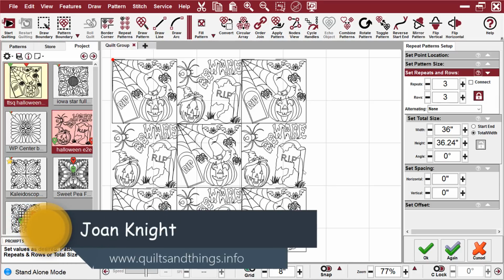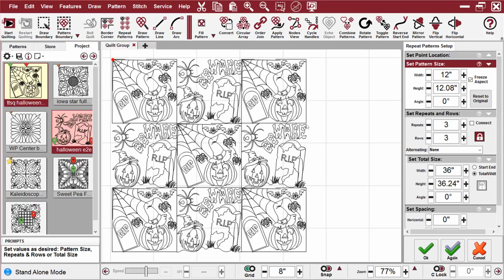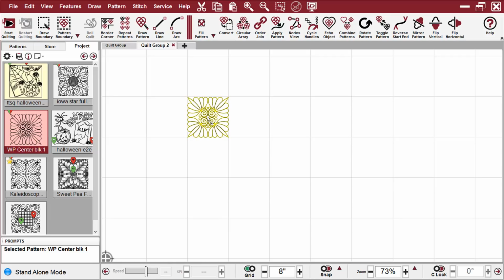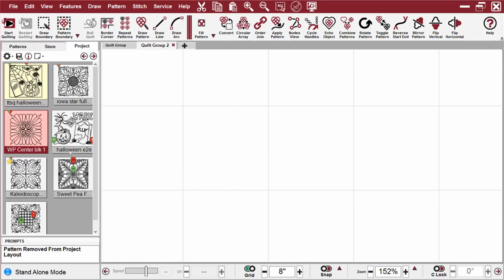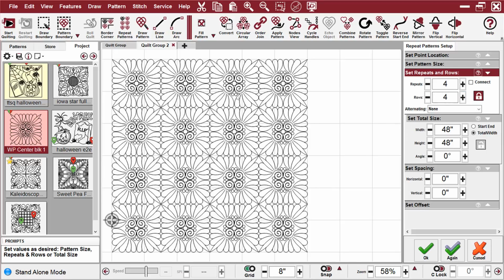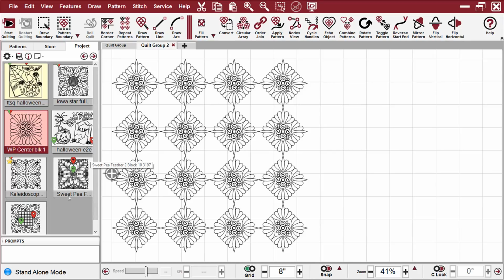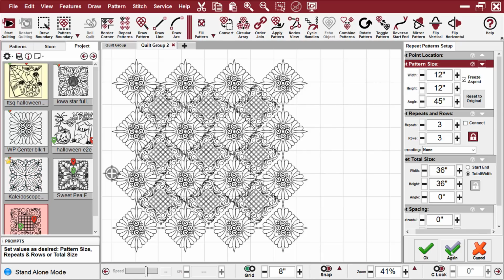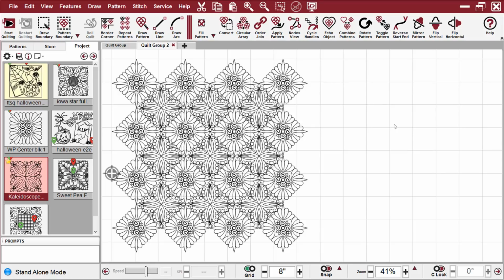on point quilt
Using CreativeStudio's Repeat Patterns to audition patterns for an on point block quilt.